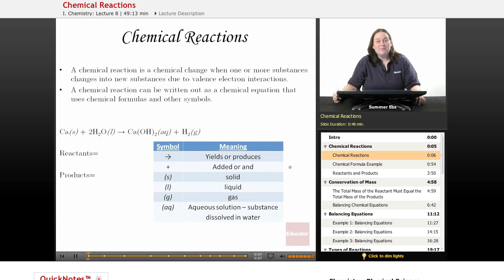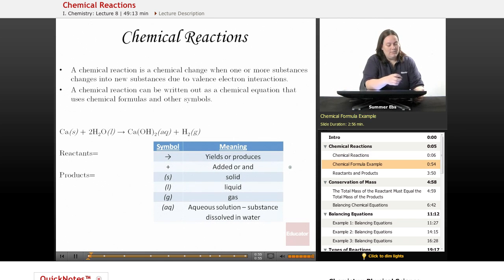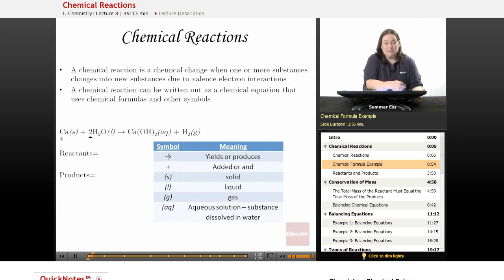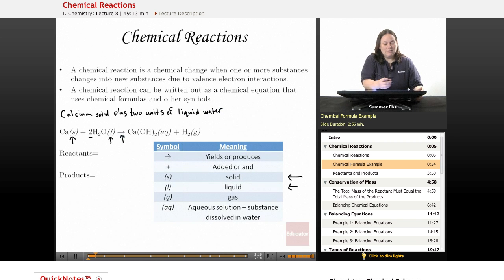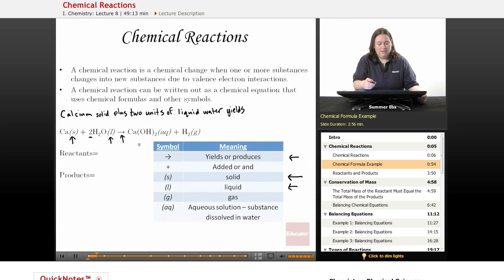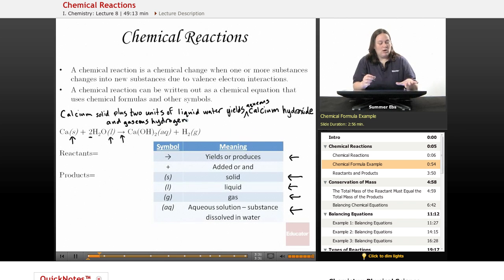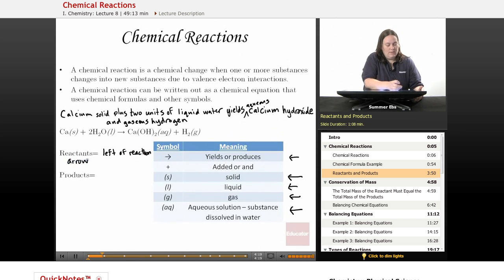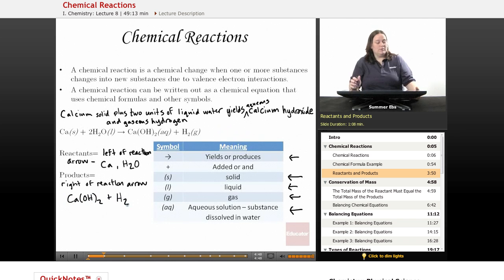Physical Science - Chemical Reactions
Other subjects include Algebra 1/2, Basic Math, Pre Calculus, Geometry, Pre Algebra, Calculus, Statistics, Biology, Chemistry, Physics, Organic Chemistry, and Computer Science.